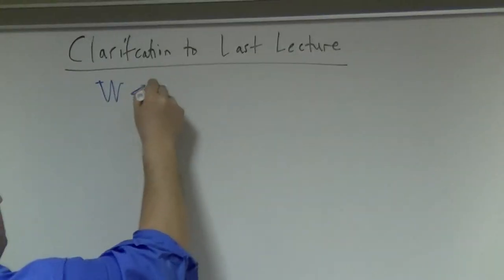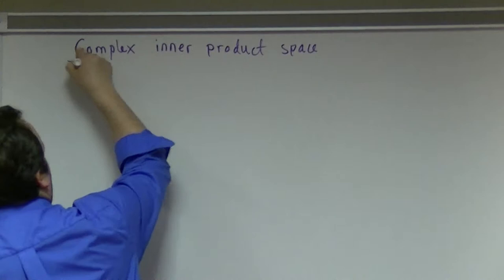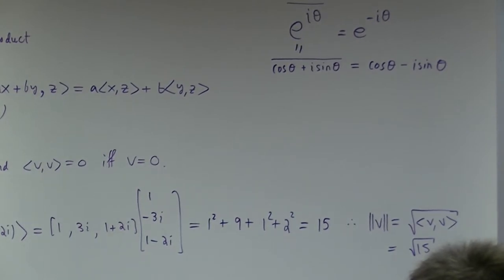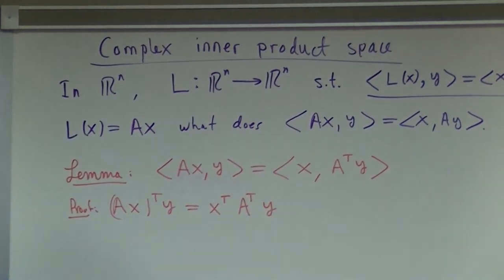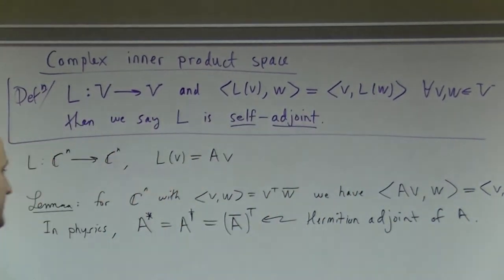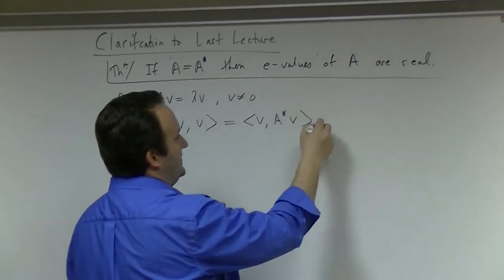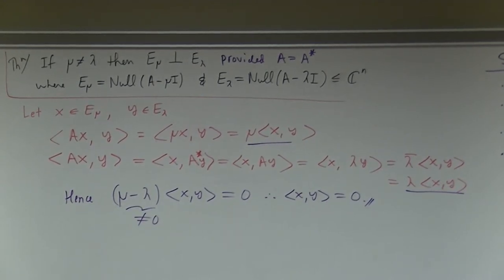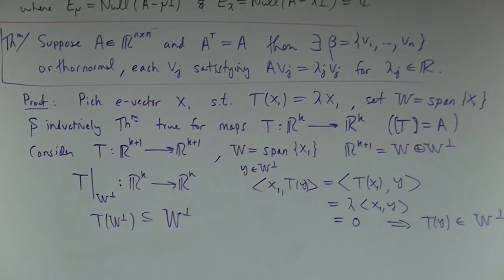Linear Algebra: Lecture 34: complex inner product space, Hermitian conjugate and properties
Continuing Lecture 33, I fix the proof of coordinate independence of the projection to begin. Then we study complex inner product spaces briefly. Symmetric and self-adjoint linear transformations are discussed. I SHOULD have called self-adjoing linear transformations "Hermitian operators" hence the result that the e-values of a Hermitian operator are real. Finally I sketched the proof of the spectral theorem. I hope I've shown enough for you to understand the proof in Damiano and Little. Next time I'll emphasize a couple points I missed in this Lecture (why complex matters for the existence of an e-value, and the more general topic of allowed coordinate change). Then we begin work on generalized e-vector theory aka Chapter 6 of Damiano and Little.